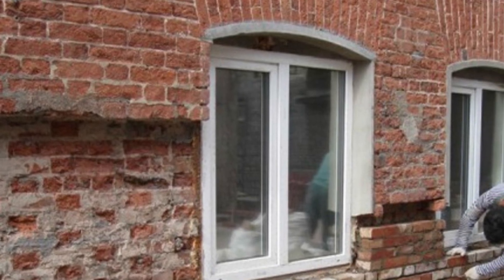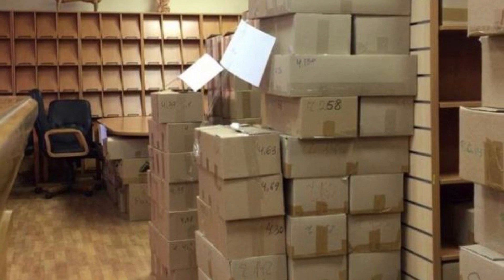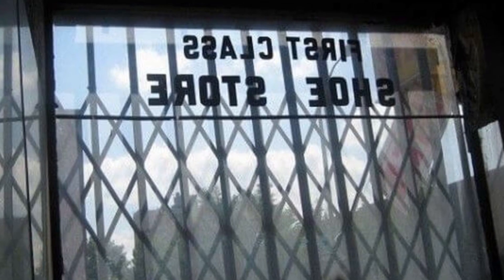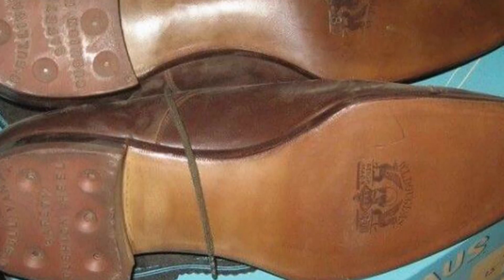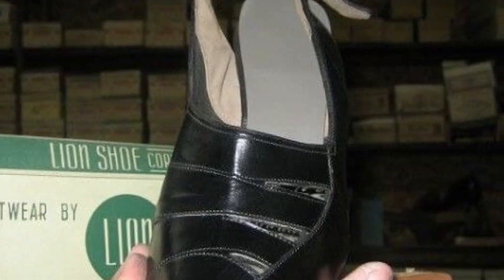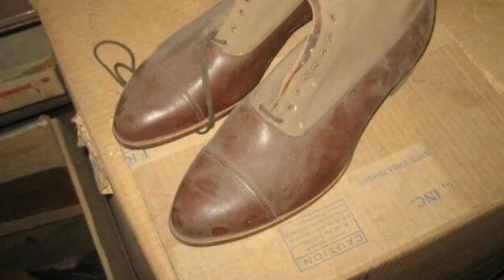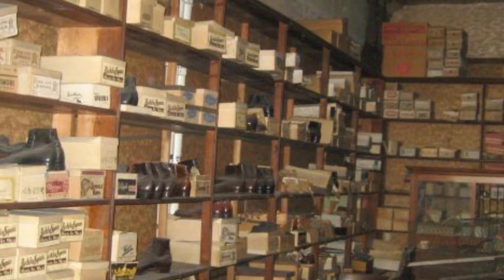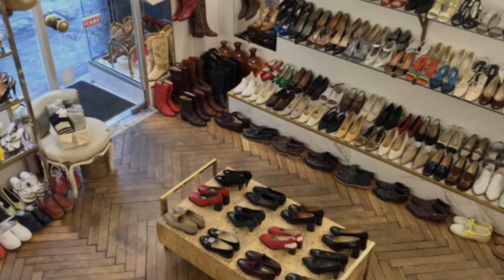A Granny’s Room Was Finally Opened After 50 Years! No One Expected To Find This There...